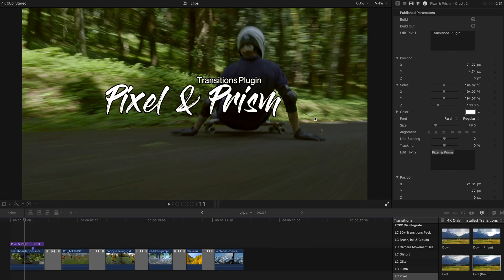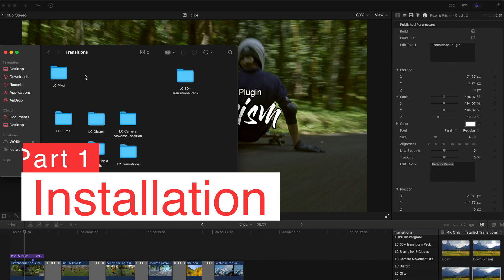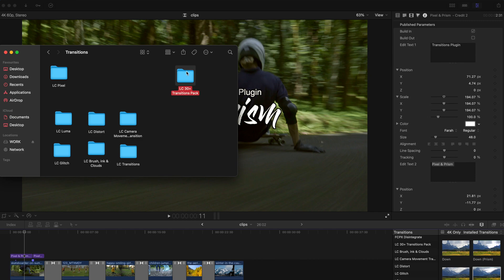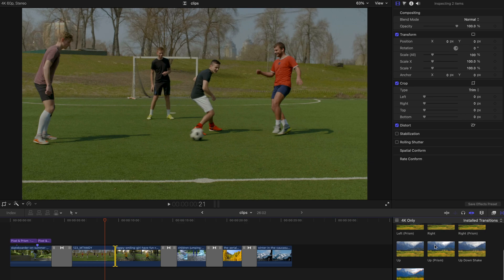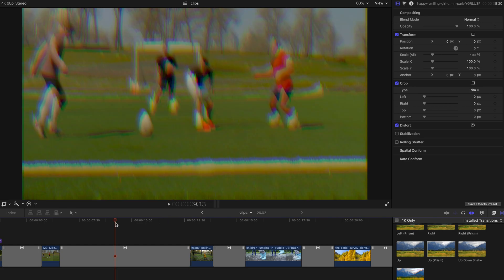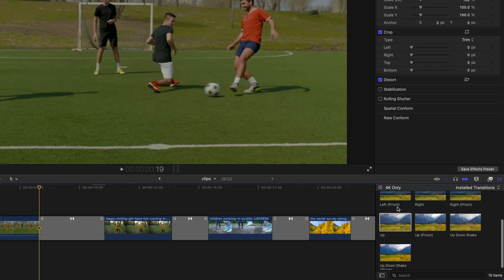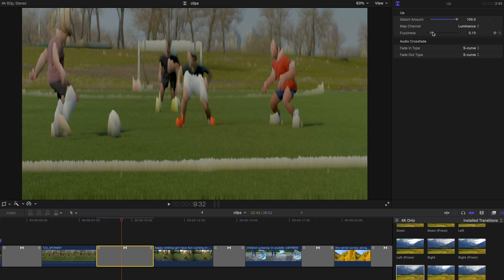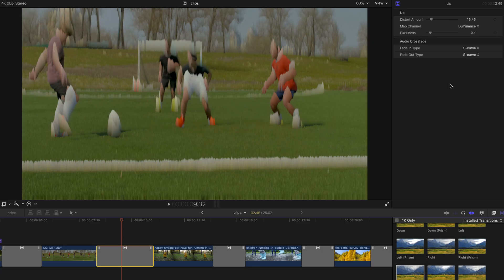10 SMOOTH Prism Pixel Transitions for FCPX | Final Cut Pro X Free Plugins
Hi, today I am giving you 10 FREE Transitions, they are "Pixel Sorting" Transitions for Final Cut Pro X (FCPX). You can use it on Titles, Videos, Adjustment Layers, and can use it as transitions!